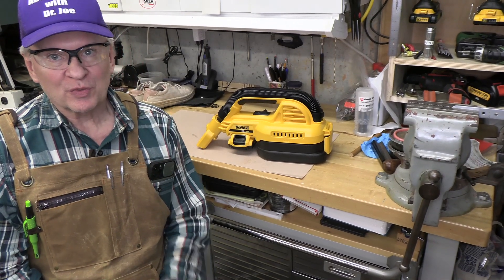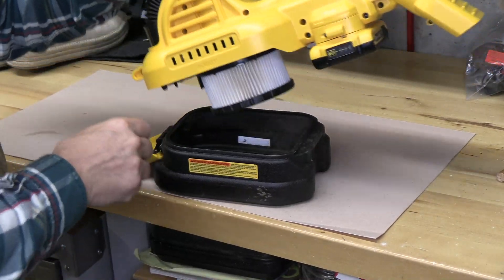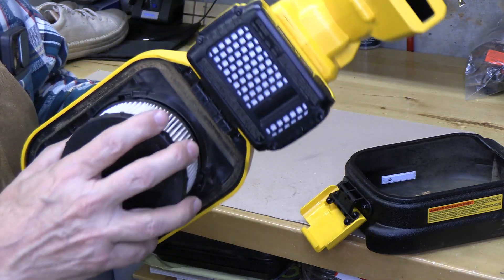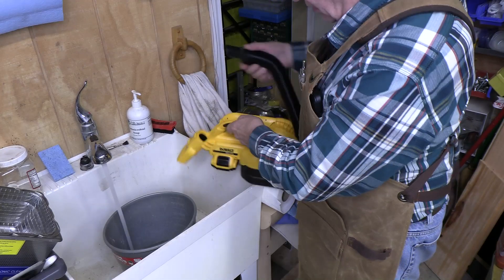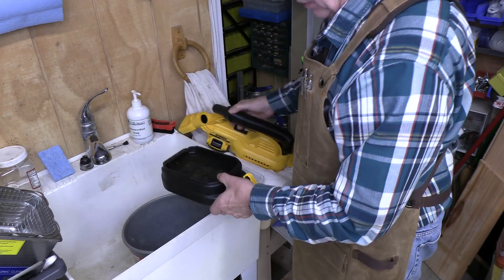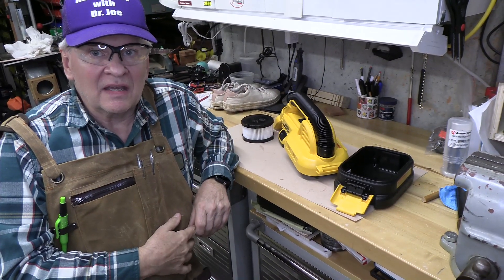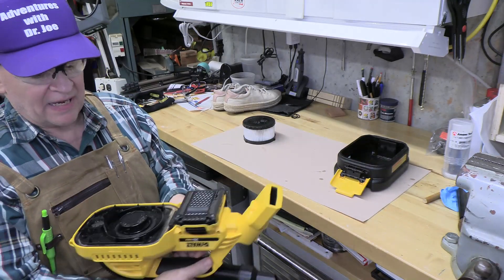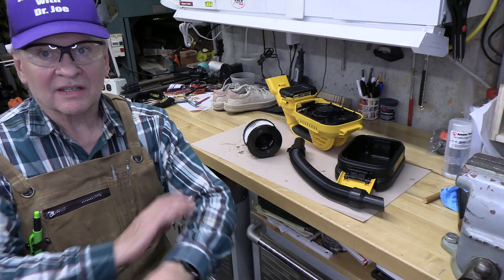Dewalt DCV517 Great Wet Vacuum! Sucks Up Water w Dr Joe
Review of the Dewalt DC V517 with Dr. Joe and it's excellent ability to vacuum up water. A complete review of the two filters and how to properly document liquids and properly dry the vacuum to  prevent any mold or mildew.